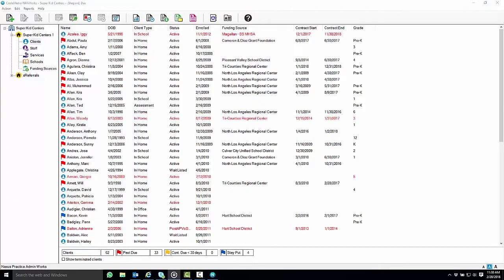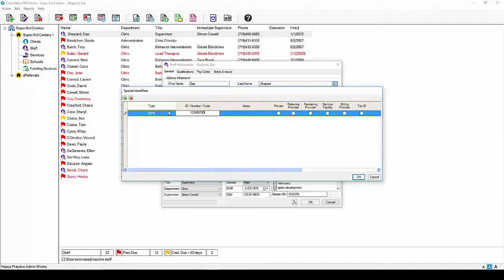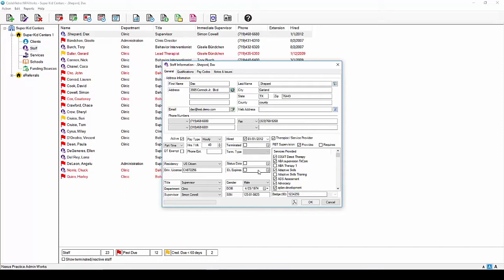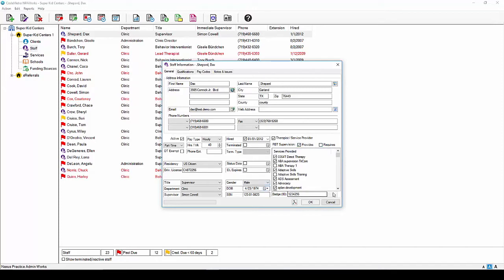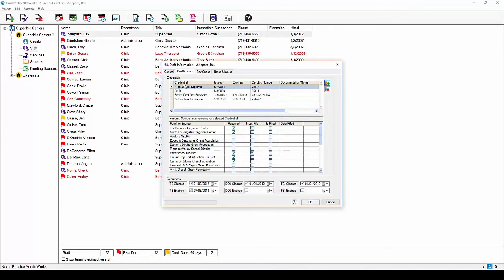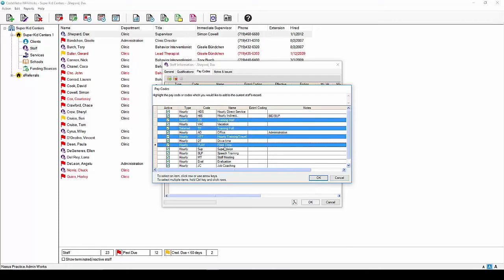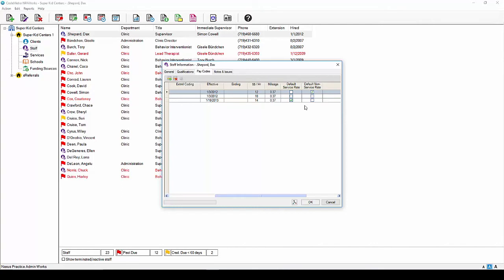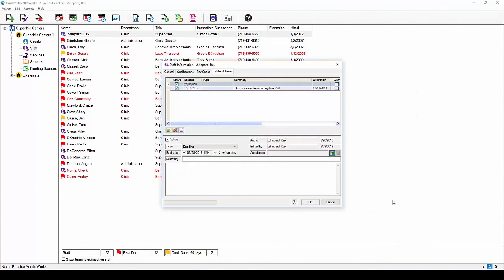Adding Staff in NPAWorks